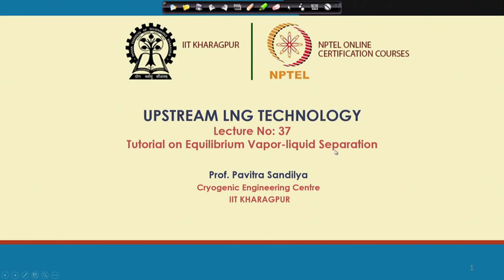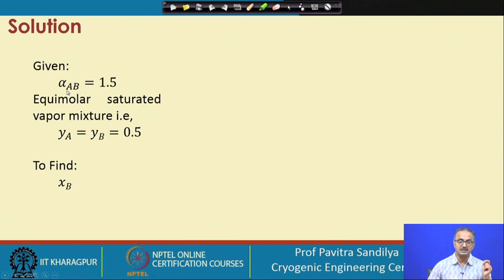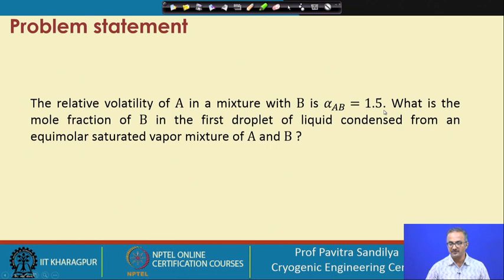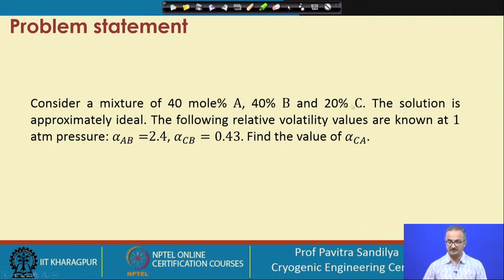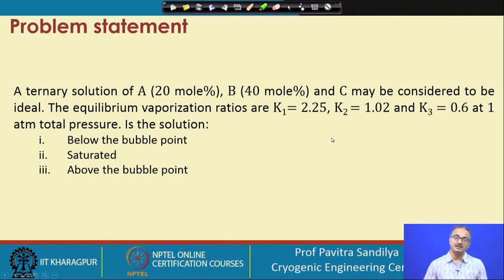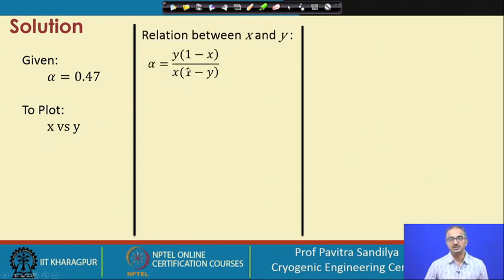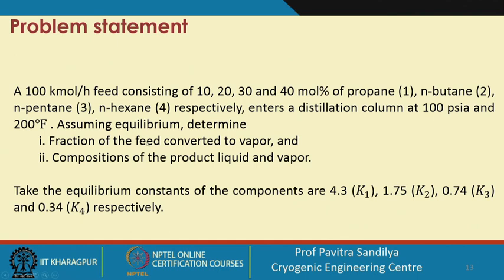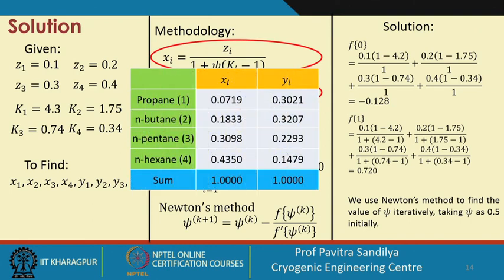Lecture 37: Tutorial on vapour liquid separation